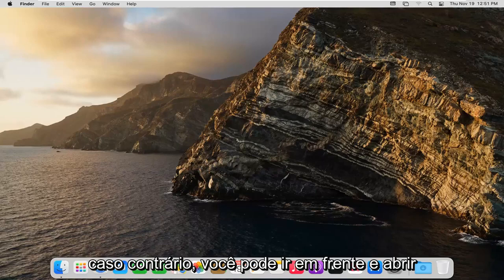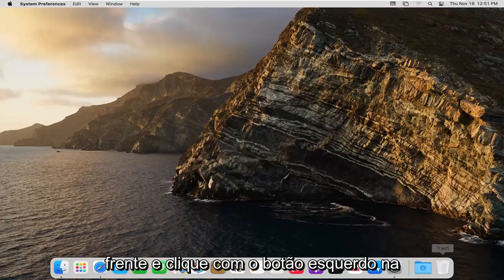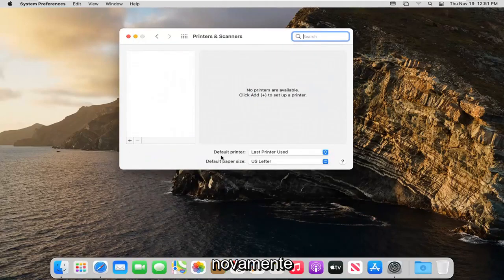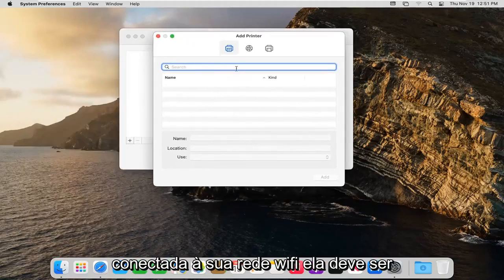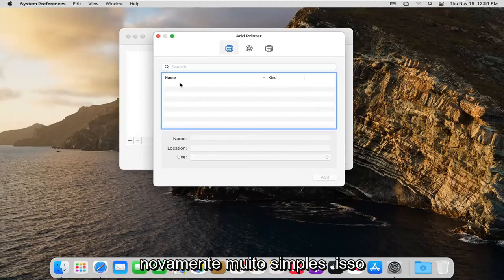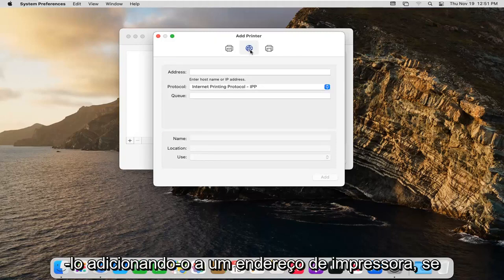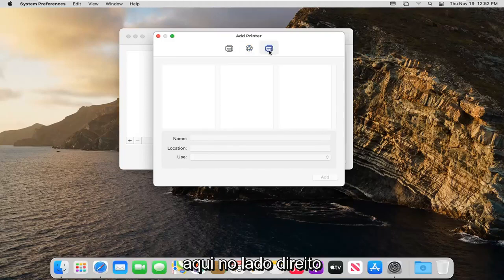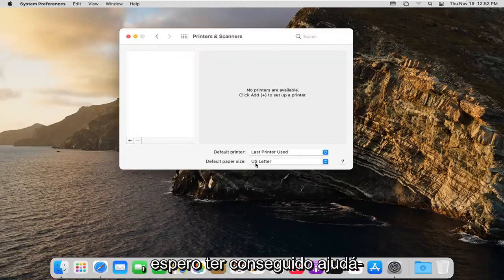Como adicionar uma nova impressora no Mac?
Como adicionar impressora no macOS Big Sur [Tutorial]

Para usar uma impressora, você deve adicioná-la à sua lista de impressoras usando as preferências de Impressoras e Scanners. (Se você mudou de um computador Windows para um Mac, o uso das preferências de Impressoras e scanners é semelhante ao uso do painel de controle de impressão no Windows.)

Na maioria dos casos, quando você adiciona uma impressora, o macOS usa o AirPrint para se conectar à impressora ou baixa automaticamente o software da impressora (também chamado de driver de impressora). Não instale o software que acompanha a impressora ou do site do fabricante; Siga as instruções.

Se a sua impressora for compatível com AirPrint, ela é compatível com o macOS. Se sua impressora não for compatível com AirPrint, verifique se ela é compatível com o macOS consultando o artigo de suporte da Apple Drivers de impressora e scanner para Mac.

Como adicionar uma impressora a um Mac
A ideia de instalar uma impressora intimida a maioria das pessoas. Mas uma vez que você conhece os passos, é bastante fácil de fazer. Se você precisa apenas adicionar uma impressora ao seu computador doméstico ou várias impressoras a uma rede comercial, veja como adicionar uma impressora a um desktop ou laptop Mac.

Como conectar uma impressora sem fio ao Mac
Você pode conectar sua impressora sem fio por meio de uma configuração protegida por Wi-Fi (WPS) ou uma conexão Bluetooth. Siga as etapas abaixo dependendo de como você deseja conectar sua impressora.

Qualquer usuário de Mac pode imprimir documentos - a única condição é ter uma impressora. Você pode aprender como instalar uma impressora em um Mac e fazer a impressão lendo este guia e as instruções complementadas com seu modelo de impressora específico.

Este tutorial será aplicado para MacBook Pro, Air, Mini executando o sistema operacional macOS.